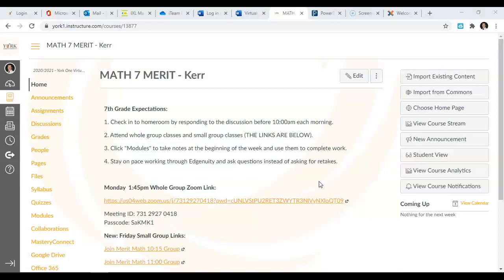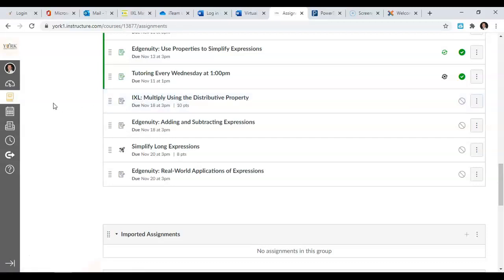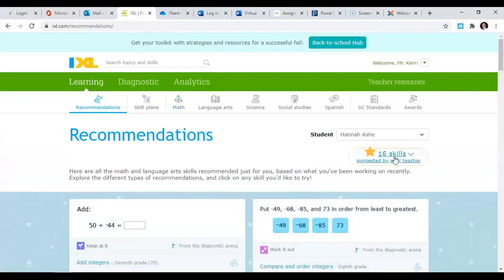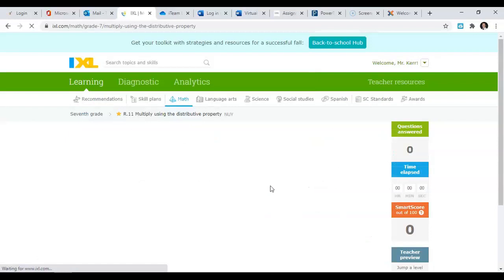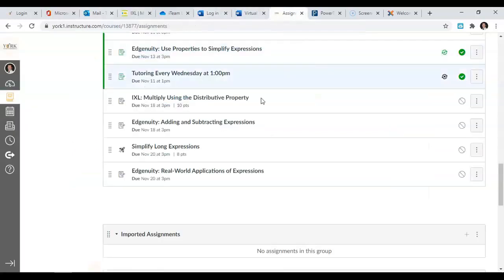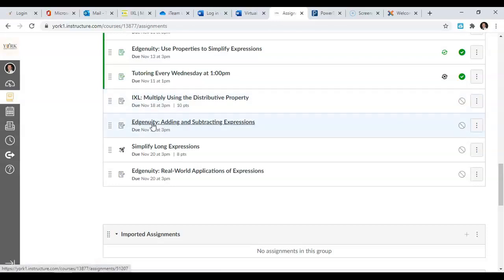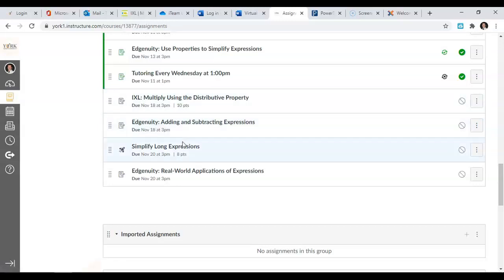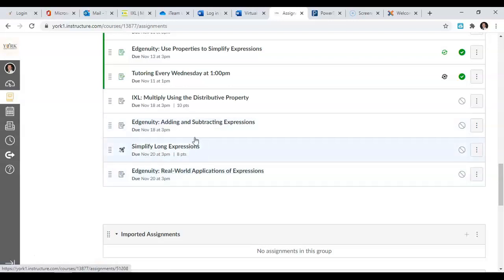Merit: Week of Nov 16 (Includes Unpaid Sponsor)